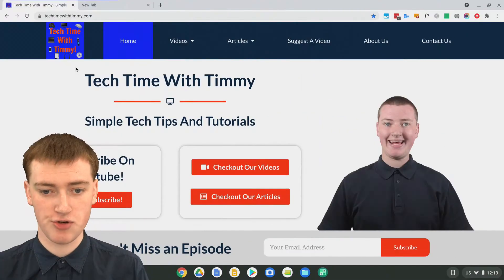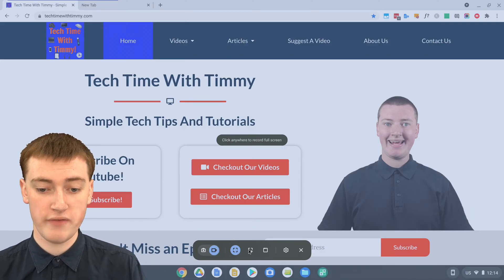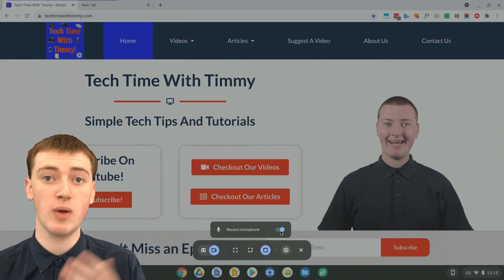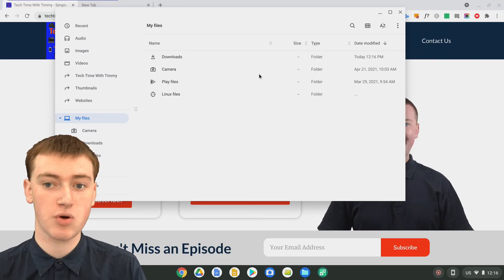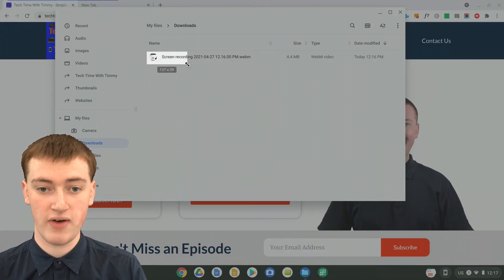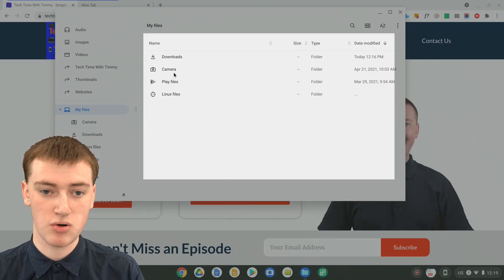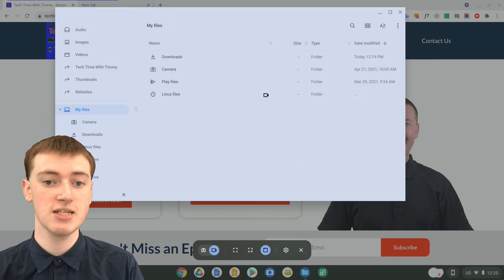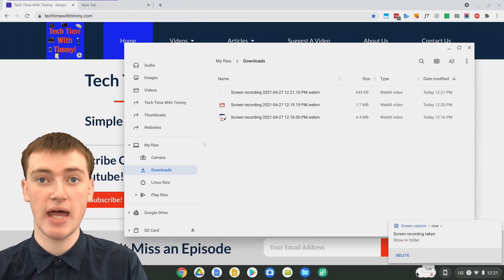How To Screen Record On A Chromebook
In this video, Timmy's going to show you how to record the screen of your Chromebook so that you can easily make a video showing what you're doing.

So if you want to make a recording of your Chromebook's screen with or without audio without installing any chrome extensions, this is the video for you.

If you want to see how to take a screenshot on your Chromebook, watch this video instead:

Table of contents:
00:00:00 Intro
00:00:15 How To Screen Record On Your Chromebook
00:01:53 How To Record Your Entire Screen
00:03:03 How To Record A Specific Section Of Your Screen
00:04:30 How To Record A Specific Window
00:05:38 The End